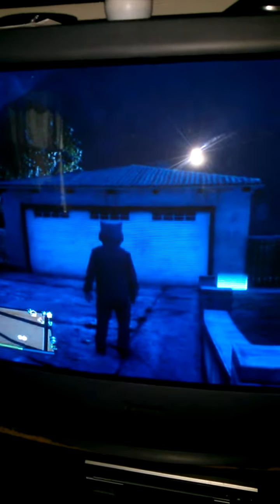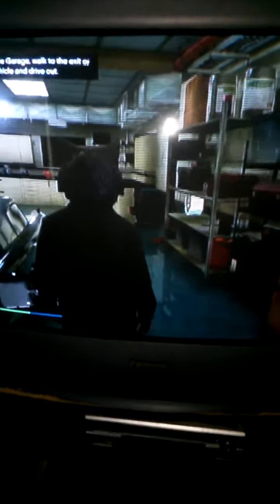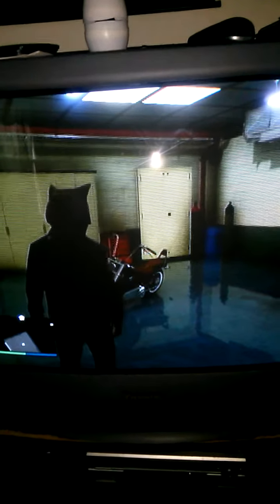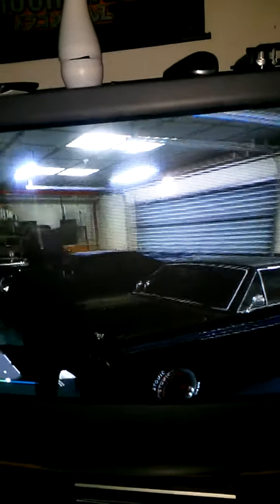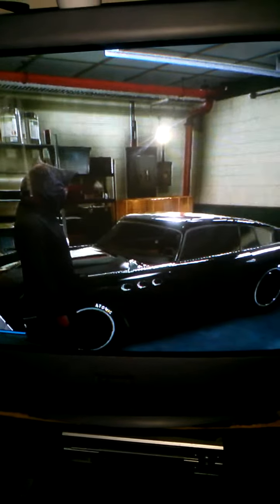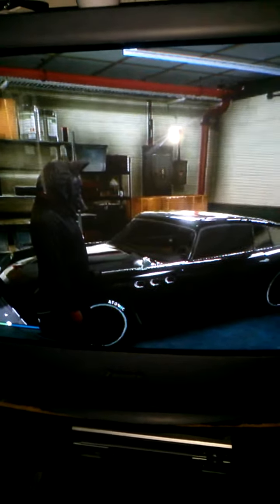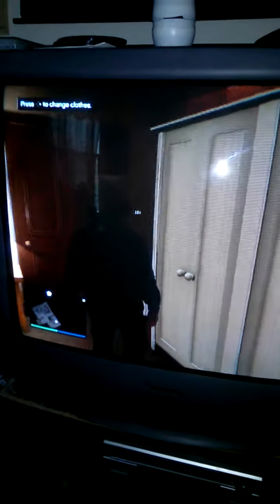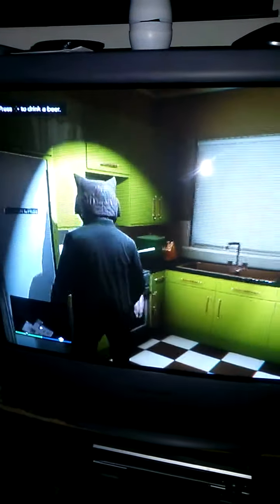Black fire 84 crib 1 ps3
I'm just showing off my crib in GTA 5 I hope everyone enjoy the vid I'm coming out with a second part in a few